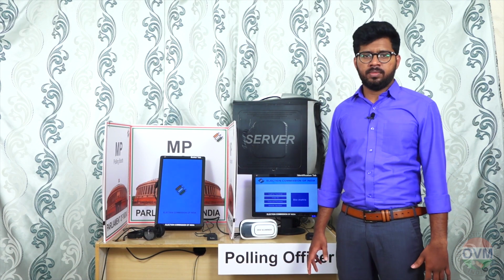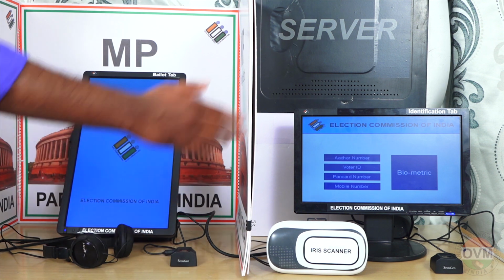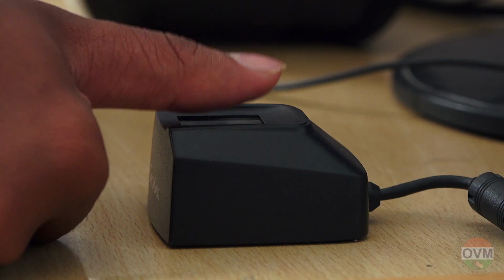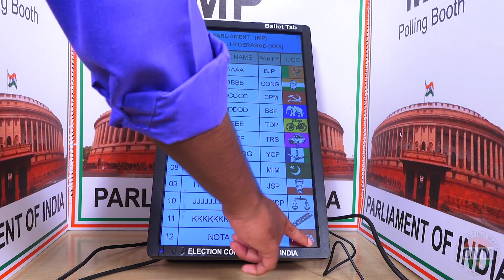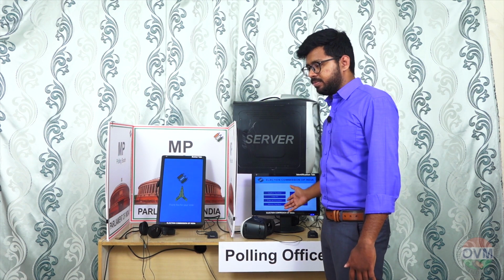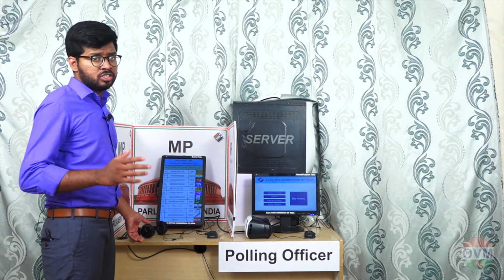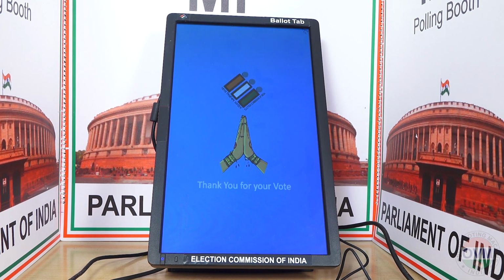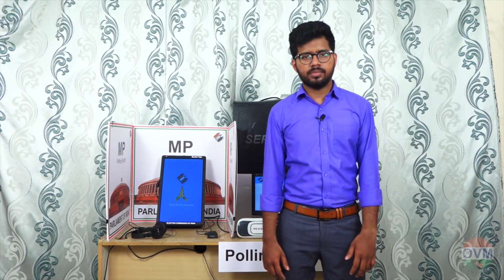OVM | Online Voting Machine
A voter can cast a vote from any polling booth to his residential constituency and it is the easiest voting system.

Machines/tools used in OVM:
Three machines are used in OVM
• Identification Tab
• Ballot Tab
• Server
Identification Tab:
Identification Tab will be handled/operated by the polling officer, which has an internet connection and two supporting devices.
• Thumb Scanner
• Iris Scanner
These are used for voter identification, acts as a polling agent.
Identification tab will identify the voter details and gets the voter constituency ballot paper from the server, which will be displayed in the Ballot Tab. Once the vote is cast, it will send the vote to the server.
Ballot Tab:
Ballot Tab will be in the polling booth and has two supporting devices.
• Fingerprint scanner, to cast a vote
• Headphones, listen to candidate details.
Ballot tab displays the ballot paper and gives two confirmations before vote casting. Also gives the third confirmation after the vote, and will send the vote details to the server via Identification Tab.
Server:
The server will be under Election Commission control. It will be huge, but we are showing this as an example
• Aadhar details of all the Indians will be in the server, like voter list.
• All constituencies and participants list will be in the server, like ballot paper.
• Each and every vote will be saved in the server, like a ballot box.
The server will send the ballot paper as per the voter’s address and will save the data, once the vote is cast.

Securities in OVM:
OVM has three types of voter verification
• Fingerprint
• Iris Scan
• Polling officer manual check
Also, OVM has three types of vote confirmation
• Party logo will be enlarged.
• Can listen to the candidate details in the headset.
• Checkmark on enlarged party logo after casting the vote with fingerprint, and Web Casting.
Highly secured connections will be used for server and internet
If a voter doubts his vote, he can check vote at any time either before or after election results. The voter has a chance to check vote in OVM.
Note: The person who wants to check their vote, they have to take permission from election commission or court, only then the person can check vote with fingerprint and iris scan in a special booth at election commission office.
No person has a chance to check another person’s vote.
We cannot share the other security information in public beyond this point.

Advantages in OVM:
For the Public:
• No need to travel long distances to vote.
• No need to wait in line at the polling booth. Can cast a vote from anywhere.
• No need to search for vote and polling booth.
• One person cannot cast other person’s vote, OVM will not accept.
• Can check vote at any time.
• No need to apply for a vote, it runs as per the aadhar data.
• Handicapped, Blind and common people can vote easily with confirmation and without any confusion.
• Conflicts will be reduced.
• And many more advantages… .

For Politicians:
• No chance of vote missing.
• Polling agents are not required.
• Polling percentage will increase.
• Tampering chances will not be there / No chances for tampering.
• Highly secured.
• No need to re-poll.
• Results will be released within a minute.
• No chance for additional/extra votes.
• Vote bank/server is safe and protected.
• Risk will be reduced.

For the Government:
• Can conduct assembly and parliament elections all over the nation at a time.
• It is more helpful for One India One Election.
• One person cannot cast another person’s vote.
• One person cannot vote more than once.
• Expenses will be reduced, 75% of polling staff expenses will be saved.
• 100% counting expenses will be saved, as there is no counting in OVM.
• Strong room expenses 100% will be saved.
• Can conduct polling is bus stations, Rail Stations, hospitals etc. by tents.
• Within a minute, results will be released with full details.
• No chances of vote missing.
• No need to prepare voter lists.
• Postal ballots are not required.
• A person is eligible to vote from his/her 18th birthday.
• Unlimited candidates can participate in one constituency.
• Can poll n number of votes in one polling booth.
• Can conduct polling in network not available places and electricity not available places.
• If one OVM set sends to other countries, the voter can vote from that place to the home country.

This is my project.        Thank You.